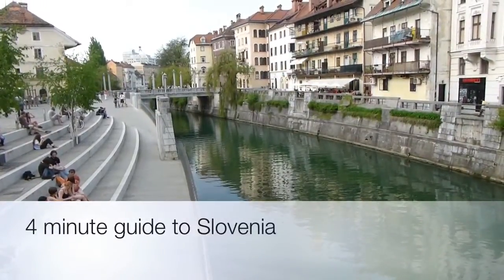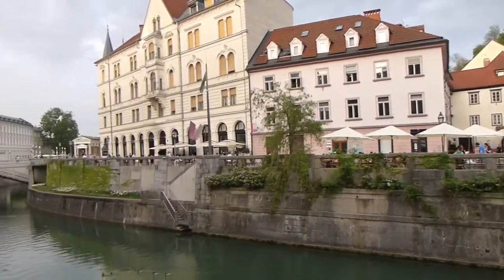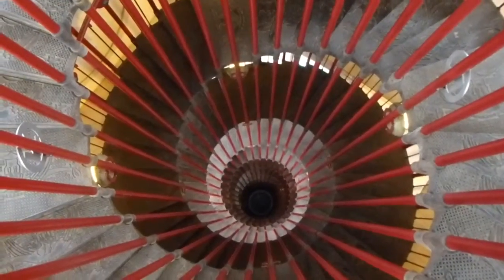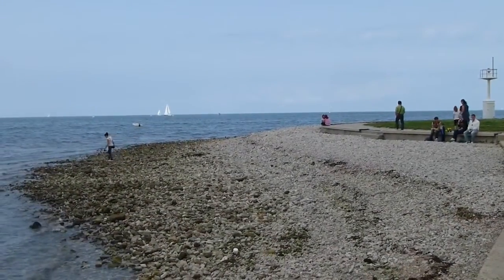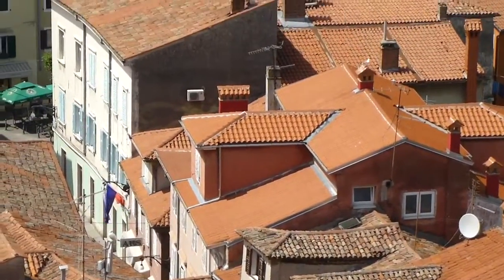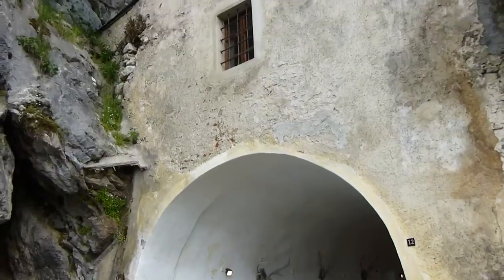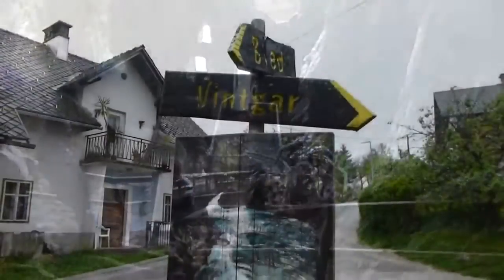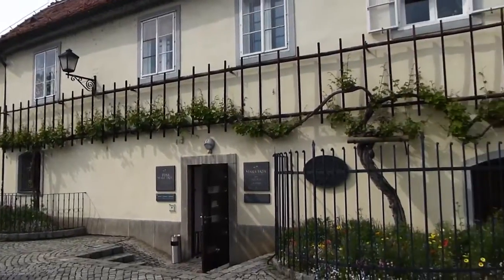4 minute guide to Slovenia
There's so much to see and do in Slovenia and I've hit the highlights here in just 4 minutes! For more, see minibeartravels.com